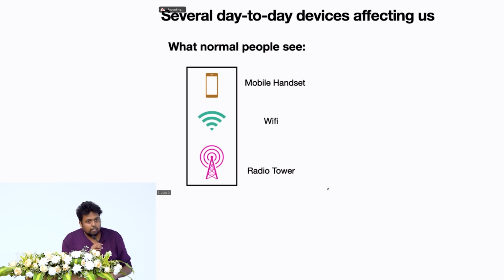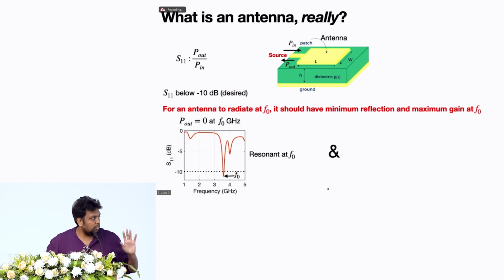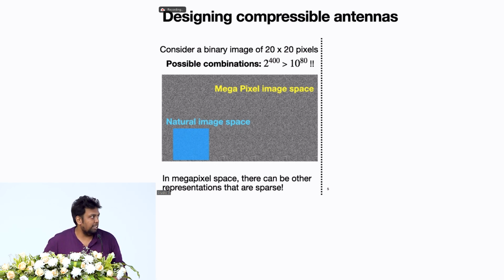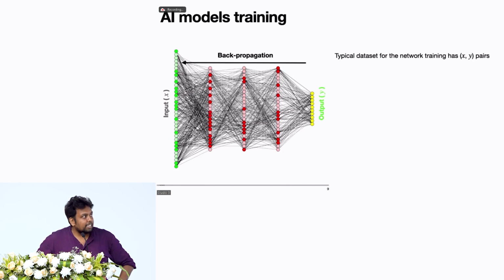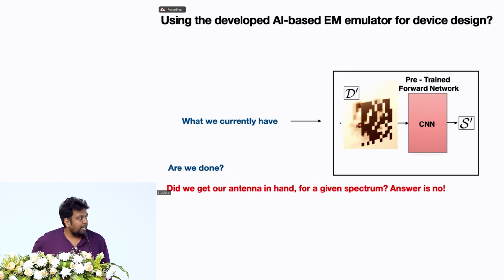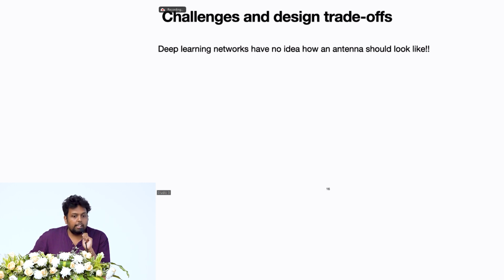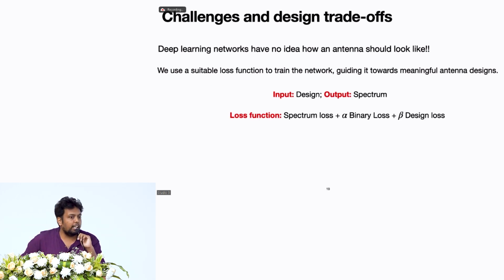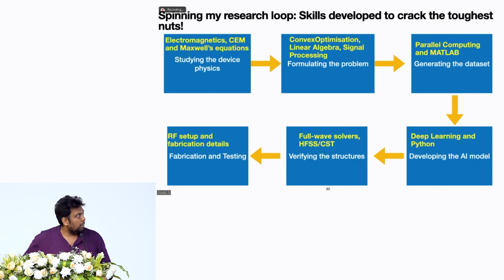Aggraj Gupta: RF Design at Lightning Speed: Structures in Seconds!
A talk given by a graduate student of Electrical Engineering, IIT Madras, as part of the annual EE Research Scholars Symposium 2024.